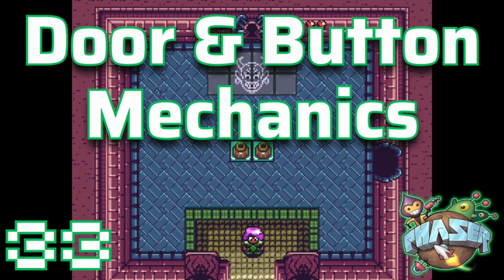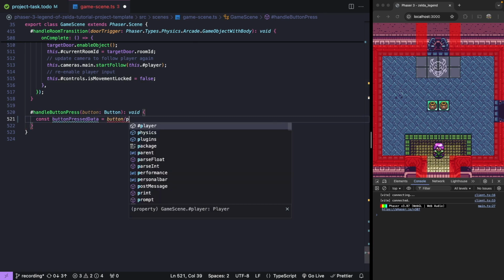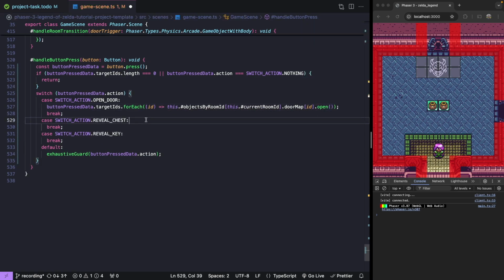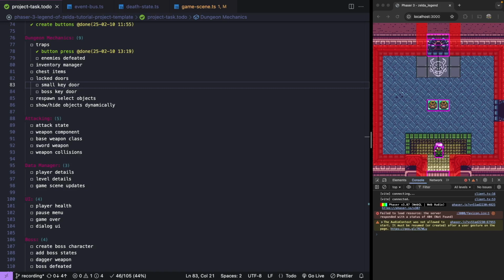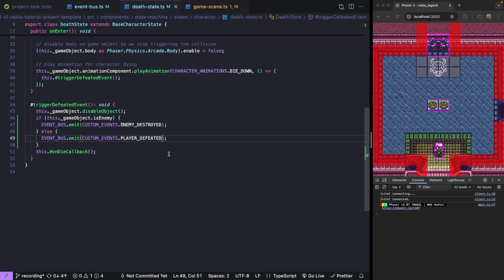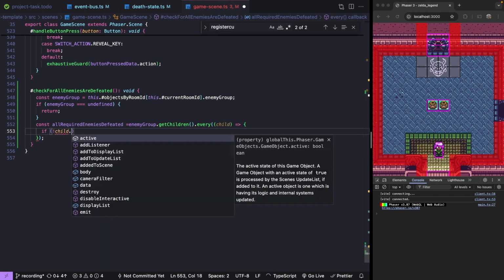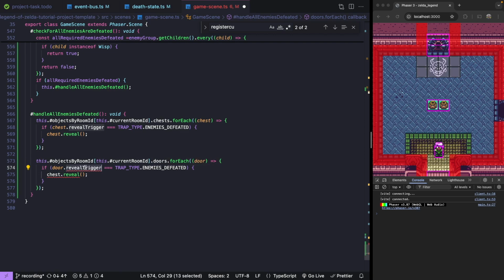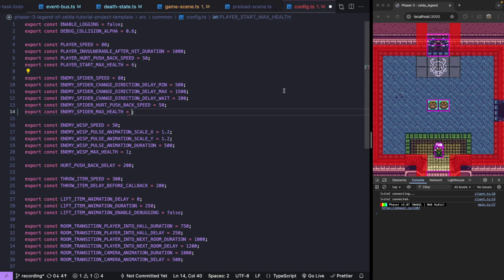How To Make A Zelda-Like Game With Phaser 3 - Part 33 - Door & Button Mechanics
In this episode, we refine door and button mechanics by handling button presses and triggering events based on enemy defeats. These mechanics will add more interactivity and puzzle-solving elements to the dungeon.

🔹 What’s Covered in This Video:
✅ Handling Button Presses for Interactive Triggers
✅ Testing Button Functionality and Fixing Issues
✅ Implementing an Event for Defeated Enemies
✅ Managing Logic for When All Enemies Are Defeated
✅ Testing Changes to Ensure Smooth Gameplay

By the end of this video, your dungeon will feature working buttons and enemy-based events, adding depth to room interactions. Let’s fine-tune these mechanics and make the dungeon even more engaging! 🏰🔘⚔️

Video Chapters
0:00 - Intro
0:22 - Overview
0:48 - Handle button press
4:08 - Test button changes
5:33 - Enemies defeated event
10:17 - Handle all enemies defeated
11:39 - Test changes
13:01 - Thanks and links to other content